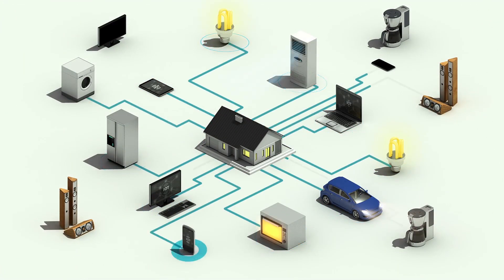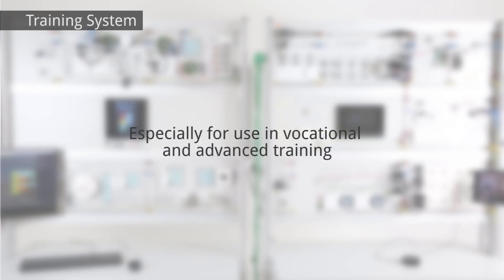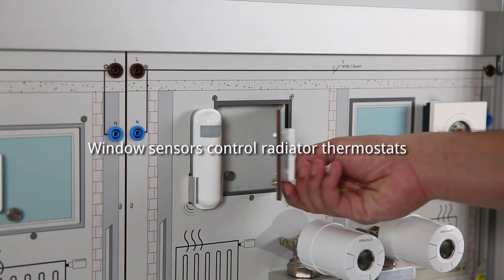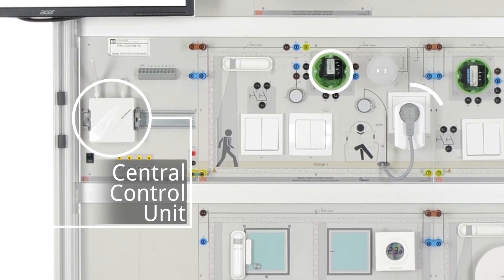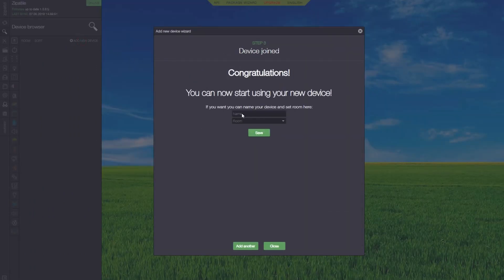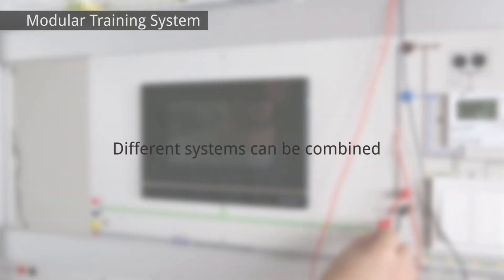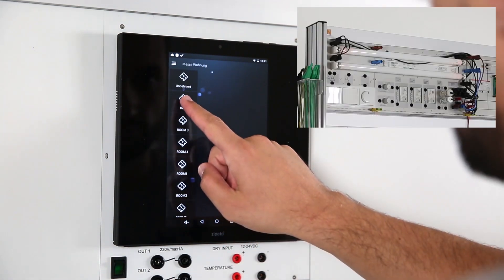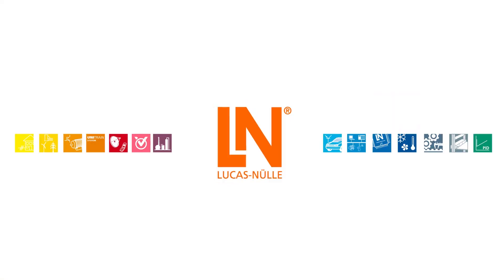Smart Home Training System | Product Presentation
» Smart Home Training System | Product presentation « The Smart Home Trainer from Lucas-Nülle is your perfect companion on the way to becoming a Smart Home professional in training.

🏠 With the Smart Home Training System from Lucas-Nülle, you will learn the principles and functions of smart home systems. This system is specially developed for education and training and combines authentic hardware with an accompanying e-learning course to give you a hands-on experience.

🏠 You will be guided step by step through the process of setting up a smart home wireless network. Learn how to use motion sensors to automatically control the lighting, use flush-mounted blind actuators to manually or automatically control the shutters and use window sensors to turn off the heating when ventilating. While you are not at home, motion and window sensors provide security. If they are triggered, an alarm is triggered immediately and you are notified immediately.

🏠 The training system consists of a hardware platform and training software that shows you how to connect the components to a network and explains the general theory and function of all the devices in an understandable way.

🏠 The smart home user interface allows you to easily and conveniently integrate all devices into the network. Learn how to create scenes and rules to combine and automate the network participants. The system has a modular structure so that you can put together your own individual training system and expand it as required. Interfaces allow you to combine bus systems such as KNX with the wireless system.

🏠 The wireless controller, available with or without a display and camera, is a multi-controller that can integrate various protocols and manufacturers. This allows you to control all systems and devices regardless of manufacturer with just one controller. Also learn how to set up a tablet or smartphone to control and monitor the devices remotely.

🏠 With a clear e-learning course, practice-oriented experiments and flexible hardware, the Lucas-Nülle smart home training system makes everyone a smart home professional.